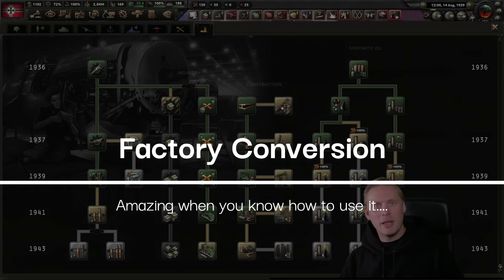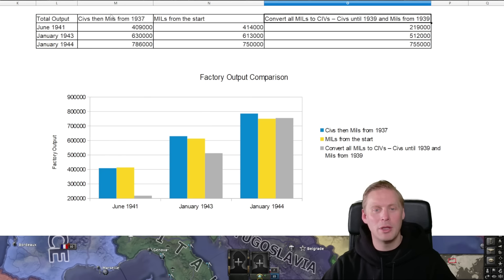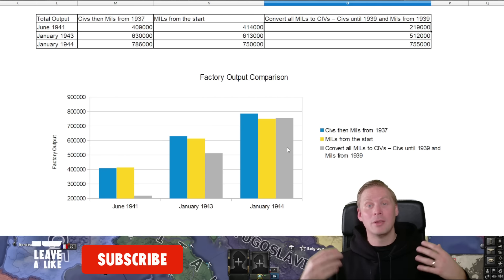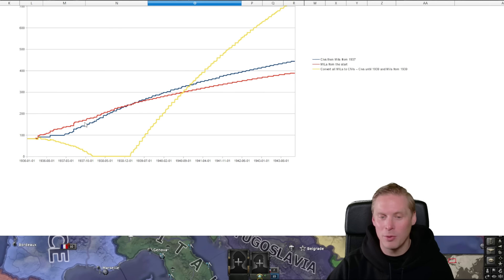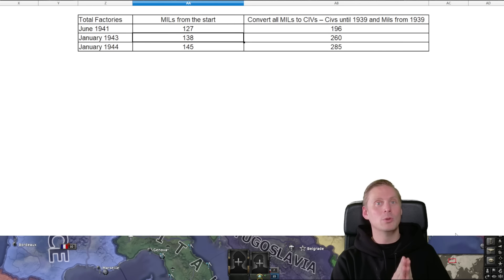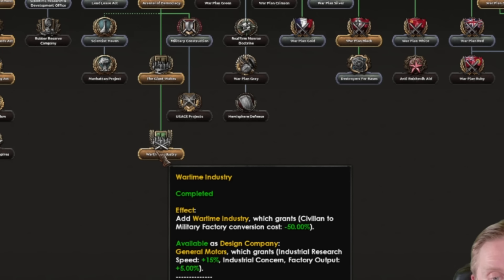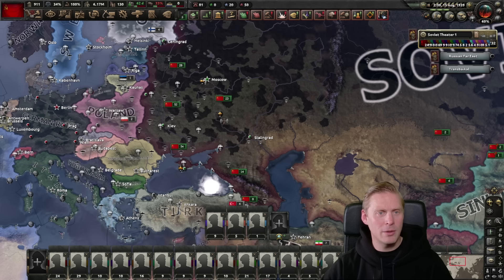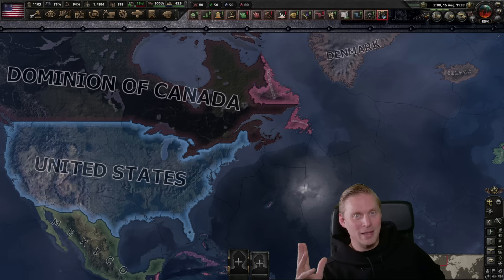Factory Conversion, how to use it and how not to.... HOI4 Guide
Its Monday again and time for another Monday Guide. This time we will look into converting Civilian Factoris to Military Factories and the other way around. We do this with the help of my HOI4 Economy Simulator to really show the effect of different strategies.

00:00 Intro
00:40 The Scenarios
01:15 Converting Mils to Civs - The Spred-sheets
07:34  The Channel
08:01 When is it actually good?
12:05 Ending